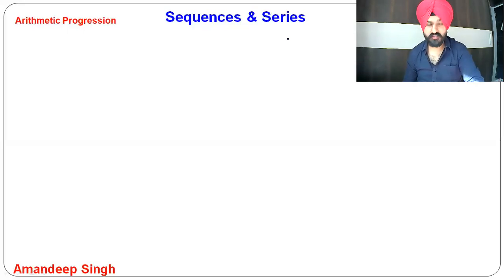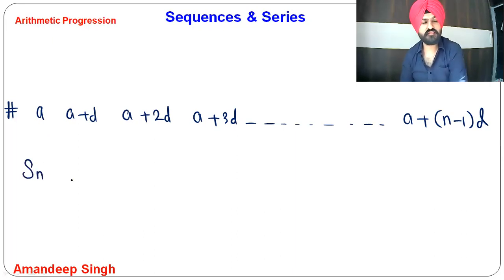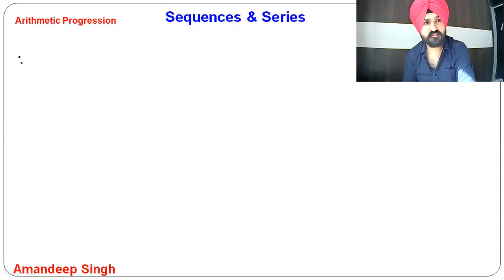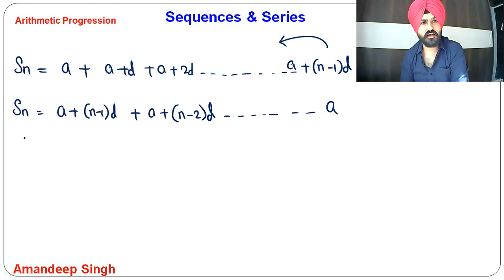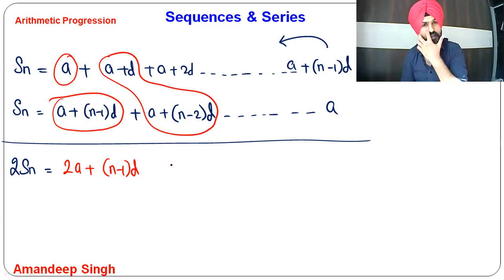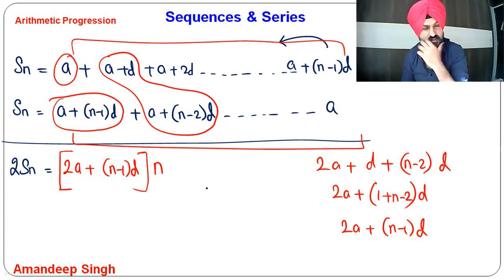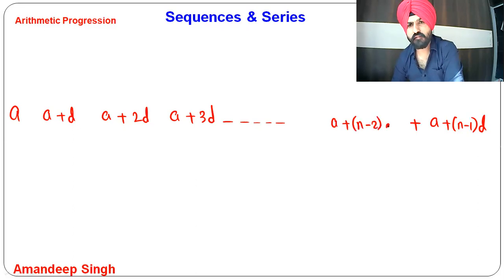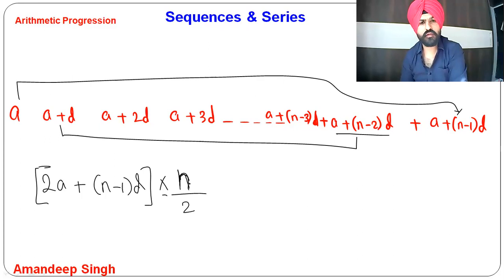Sequences & Series-5 | Arithmetic Progression | Sum of first n terms of AP|Different formulas for Sn